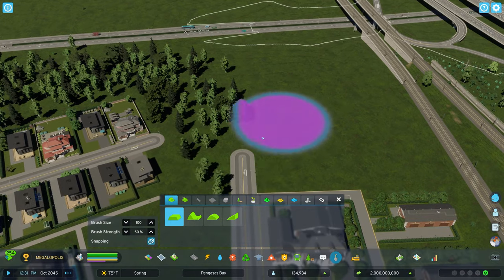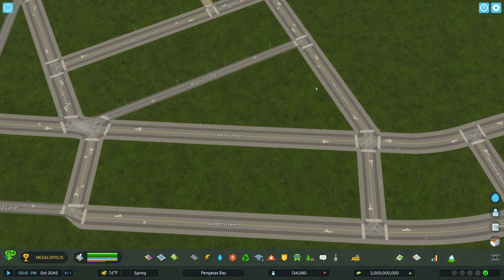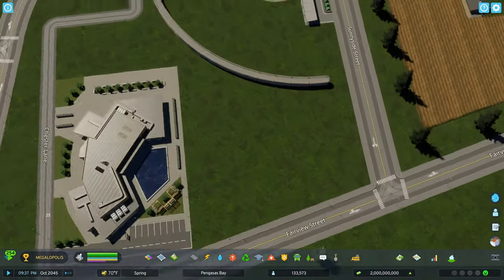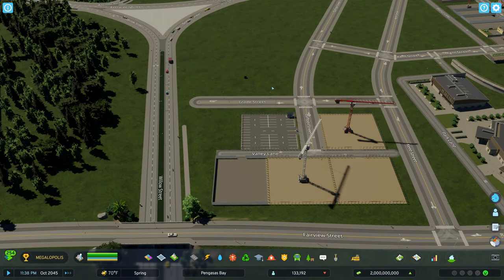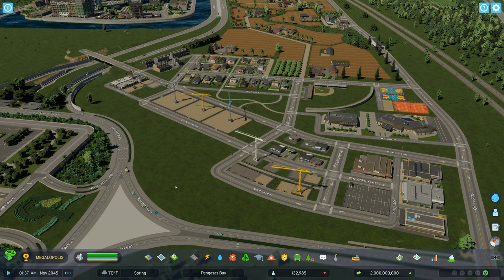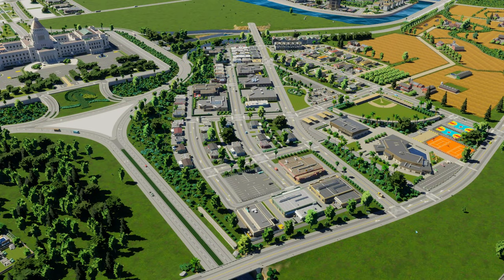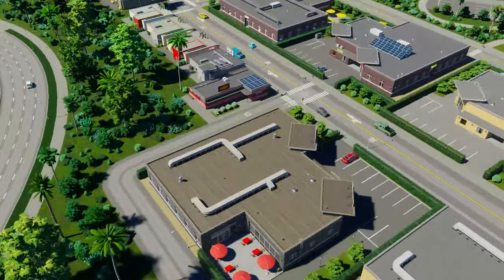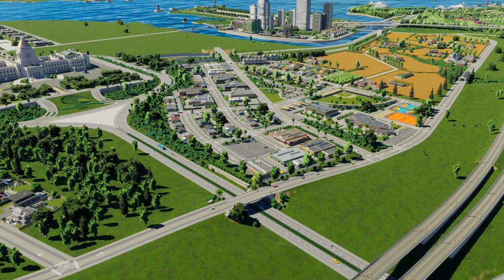CHARMING Baseball Park using Vanilla Assets | Ep 43 Pengasas Bay | Cities Skylines 2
Minister’s Stead High School opens with a baseball park and nearby outdoor food court!